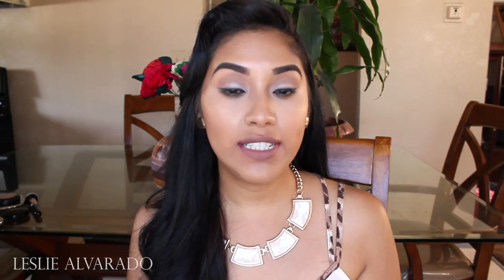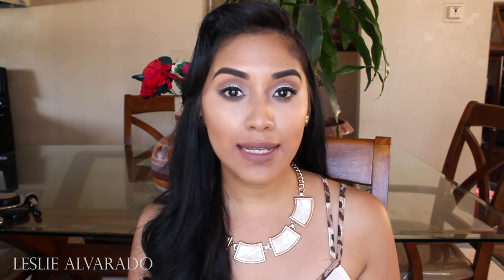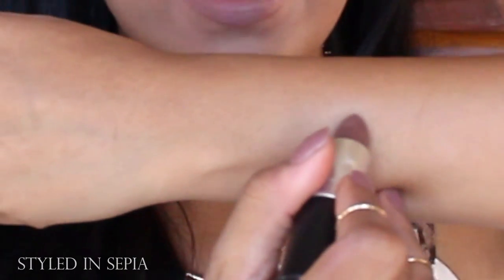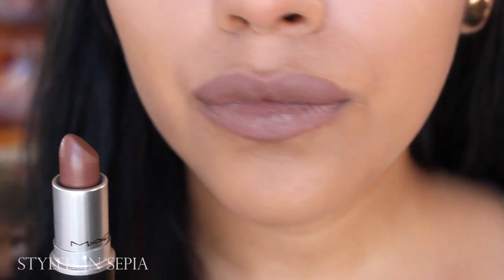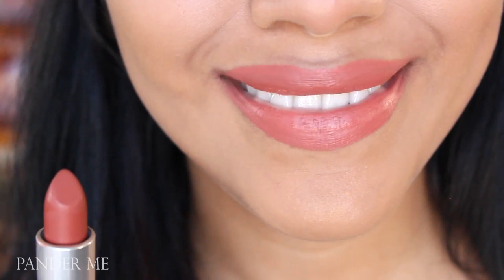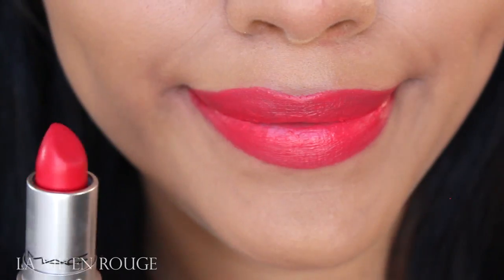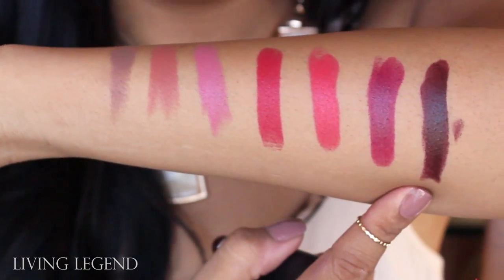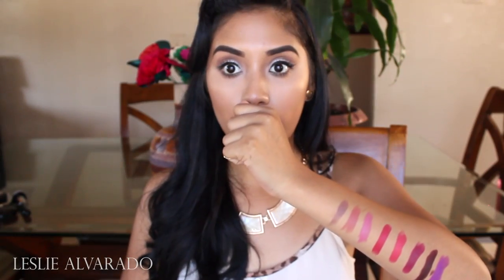ALL NEW MATTE MAC LIPSTICK COLLECTION HAUL/REVIEW + Lip Swatches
Here, I post more pictures on all my latest looks! I also go more in depth on product reviews and thoughts.

LIPSTICKS IN ORDER

Styled in Sepia
Pander Me
Nouvelle Vogue
Damn Glamorous
La Vie En Rouge
Fashion Revival
Living Legend
Heroine